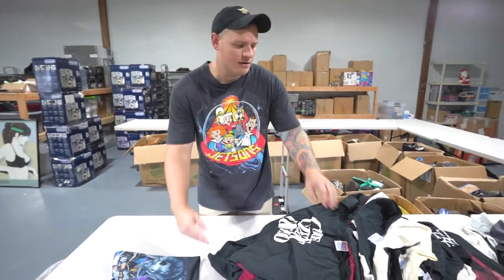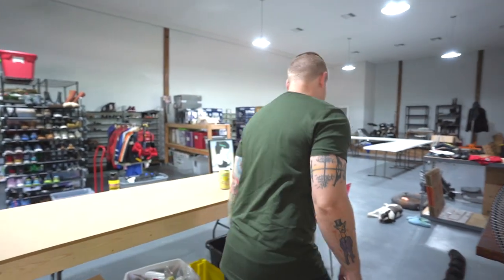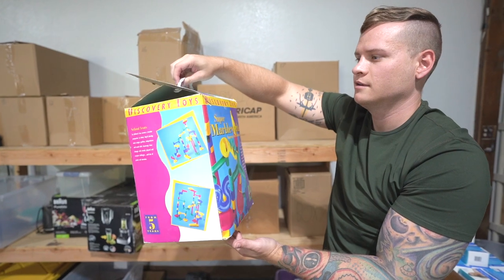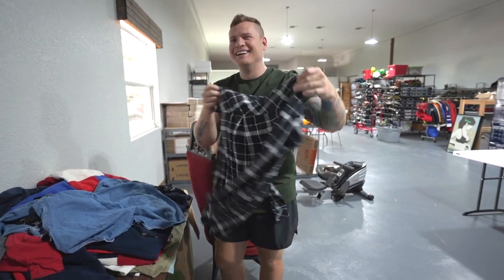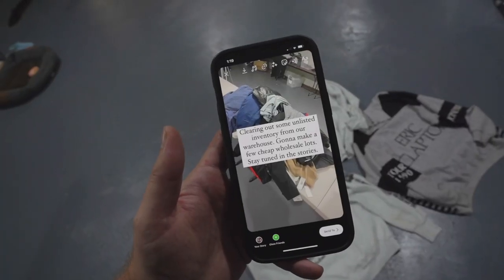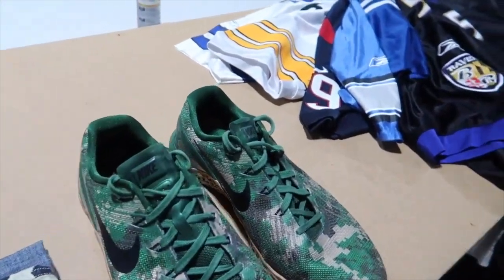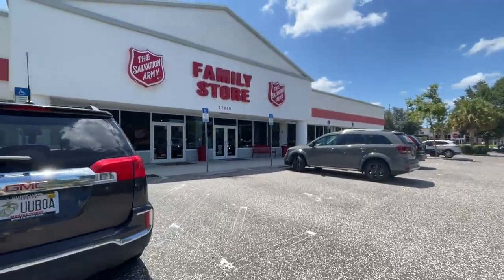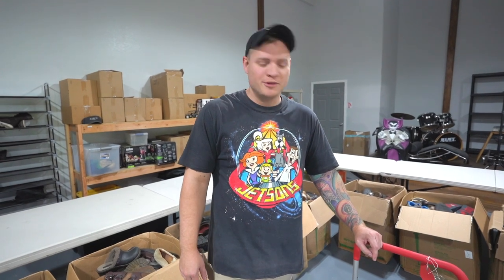Purging Our Warehouse For Extra Money!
We're cleaning out and purging our warehouse to make some cash before we move everything out!

• OUR EBAY STORE
• SUPPLIES WE USE

0:00 thank you
0:38 thinking of ideas
3:23 purging the warehouse
13:24 eBay tip
16:00 gifts!
19:35 wholesale vintage
20:51 thrift with us
23:28 $265 ebay sale

Ralli Roots